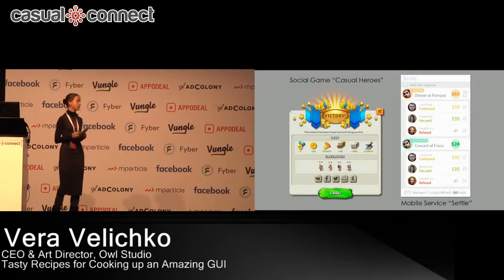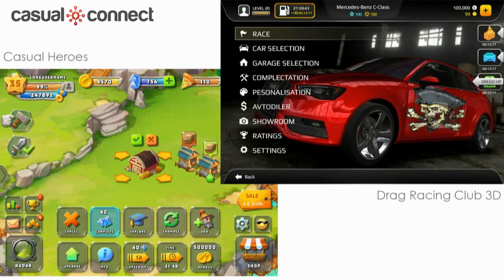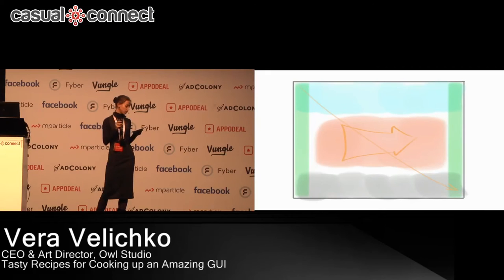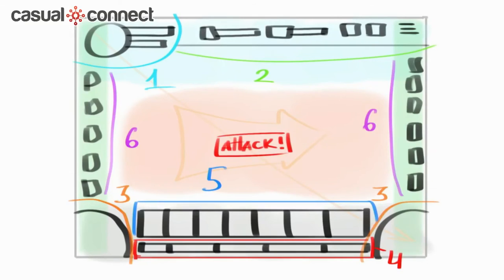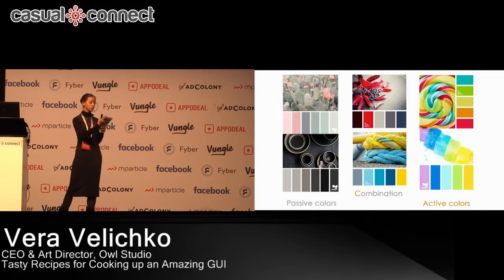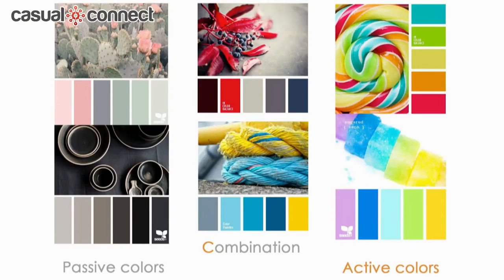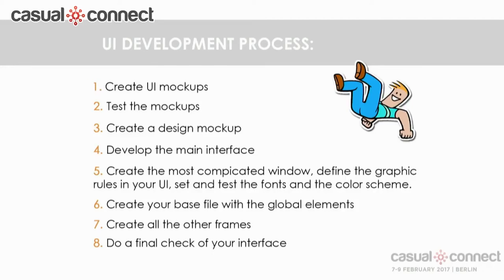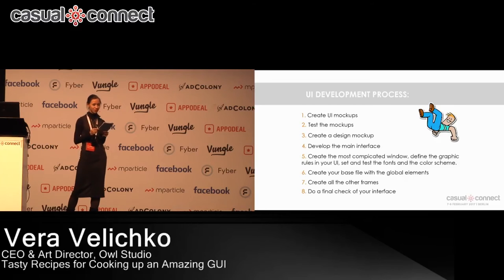Tasty Recipes for Cooking up an Amazing GUI | Vera Velichko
Delivered at Casual Connect Europe 2017. User Interface – The connection between your customer and your code. You have an obligation to your customers to be clear, simple and unobtrusive. In this presentation, Owl Studio’s Vera Velichko will show you how to tell good interfaces from bad ones, build effective interfaces, and direct the user’s attention to the right place at the right time. Even if you’re not an artist, this will help you design better layouts that help increase user engagement and retention.